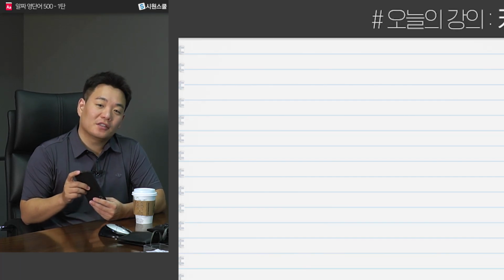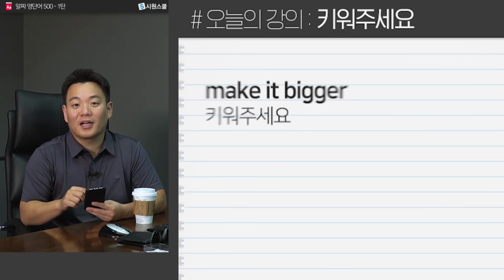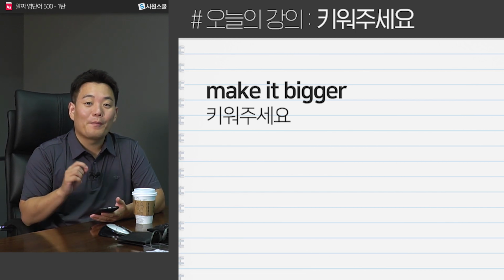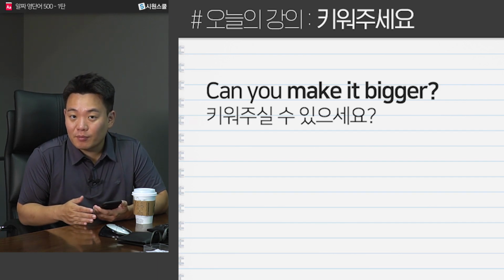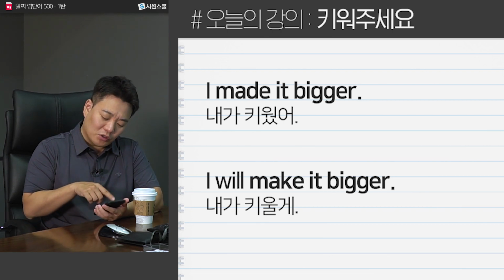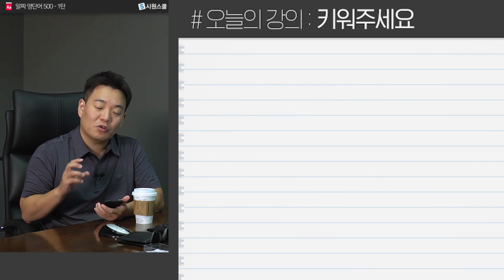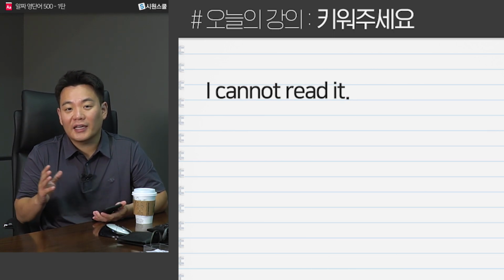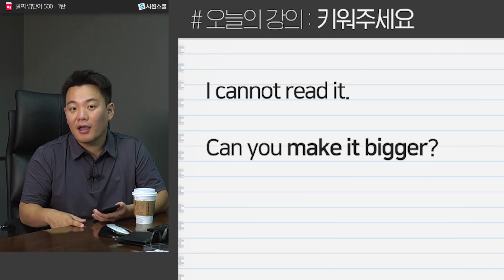[1분 과외]👨‍🏫 '키워주세요’ 영어로? | 영단어 | 기초영어 | 영어공부 혼자하기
'~을 키워주세요’를 영어로 말할 수 있나요?
생각이 안난다면 이 영상으로 배우고 가요😎

글자가 너무 작아서 안 보일 때 사용하는 영어!

1분 동안 빠르고 확실하게 배워가는 마법 같은 시간!🙌
이 영상 하나로 영단어 정복하고 가볍게 대화해요!